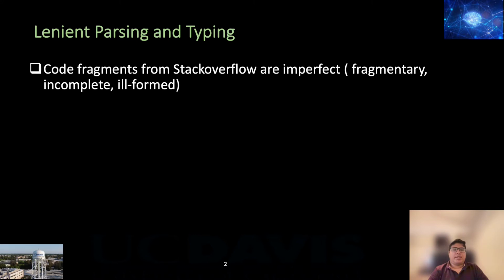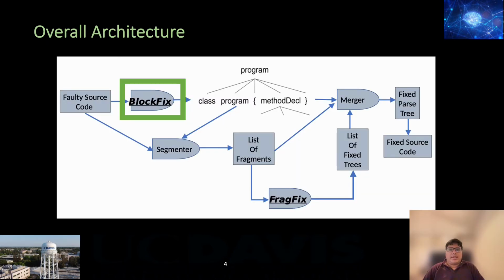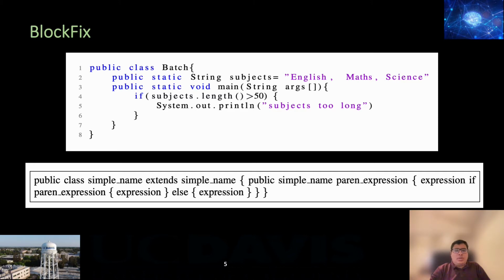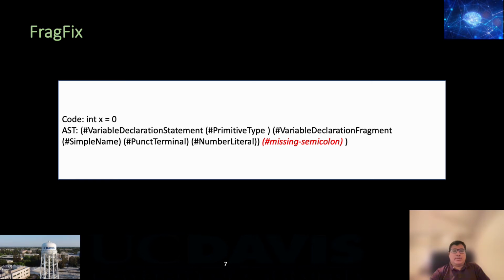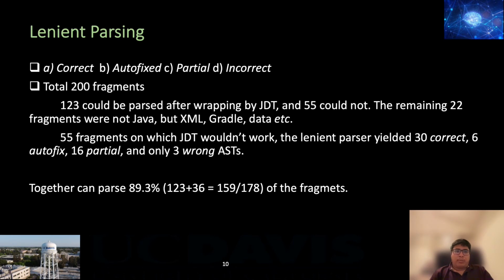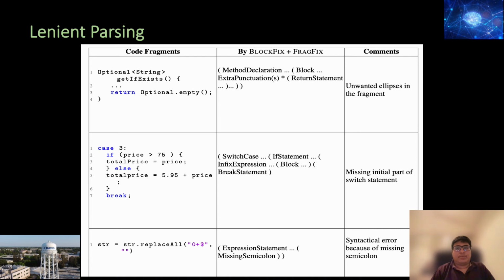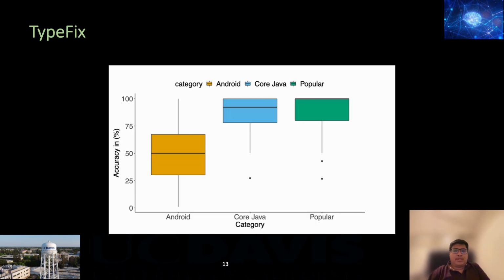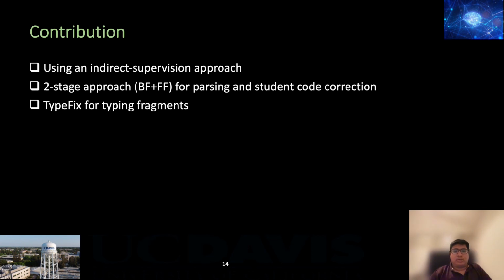Learning lenient parsing & typing via indirect supervision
Learning lenient parsing & typing via indirect supervision (Toufique Ahmed, Premkumar Devanbu, and Vincent J Hellendoorn) has been accepted at Empirical Software Engineering Journal (EMSE 2021). In this video, we briefly discuss our ideas and results.